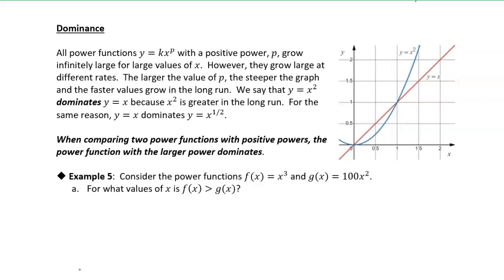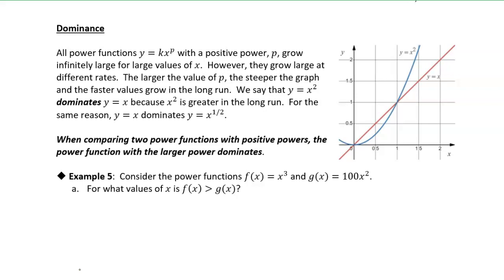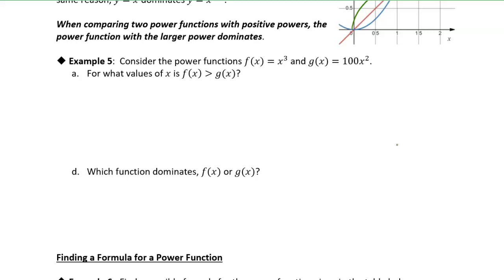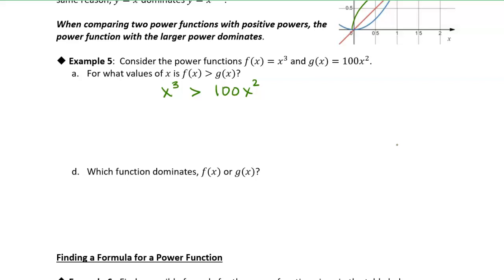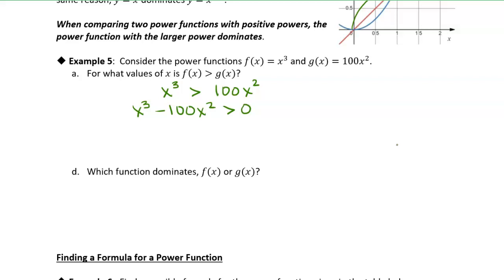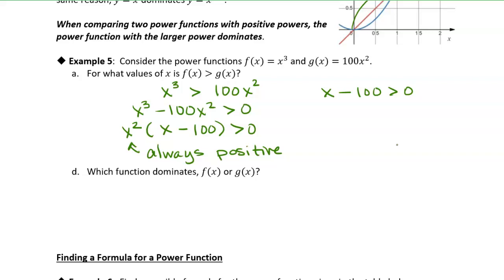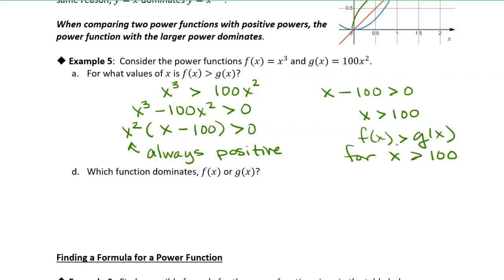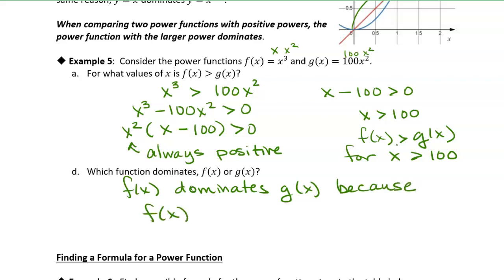5.1 Power Functions and Proportionality: Example 5